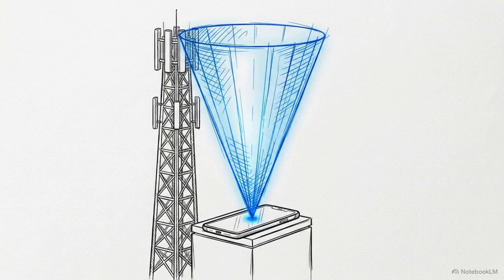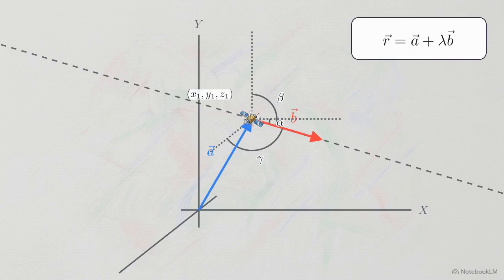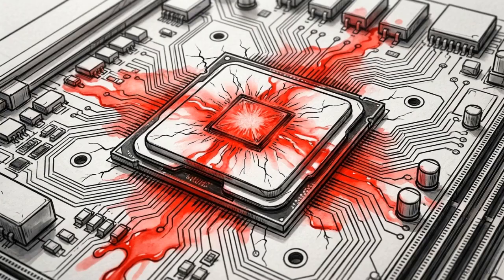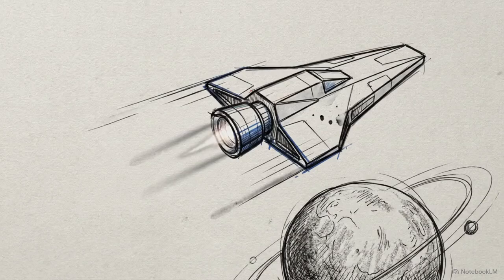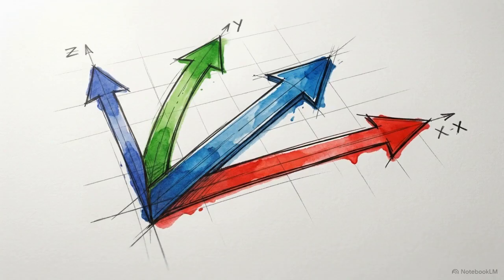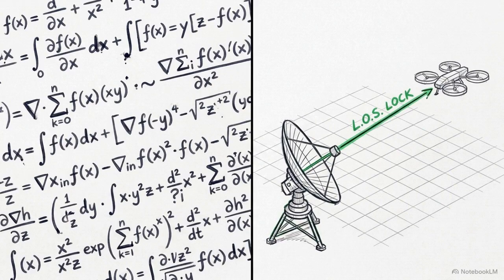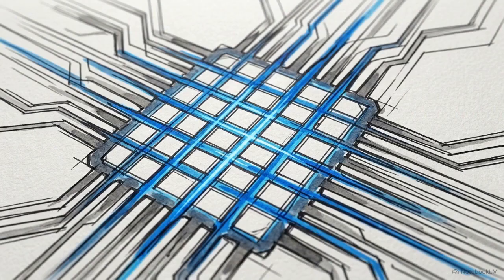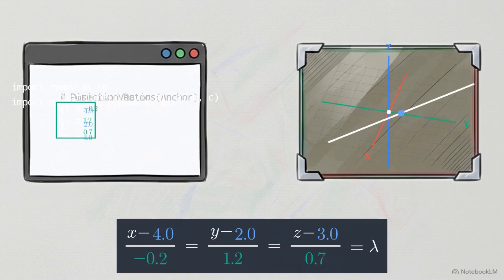30 Computing Trajectories: The Mathematics of Raytracing and Radar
Cinematic companion to lesson 30 — skew lines and the shortest distance between them along the common normal b₁×b₂, as the computational core of raytracing, radar tracking, and collision avoidance between 3D trajectories. Class XII Maths, Three-Dimensional Geometry.